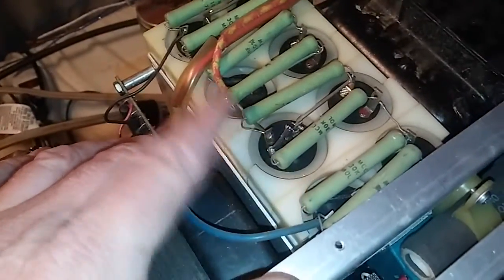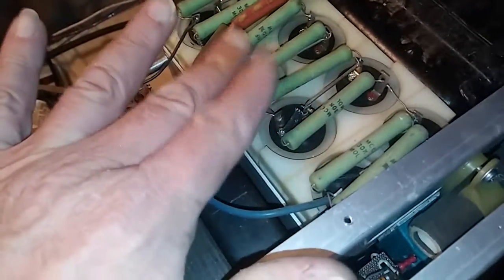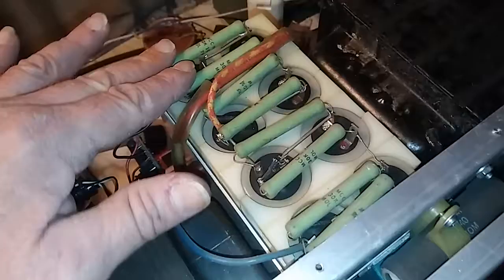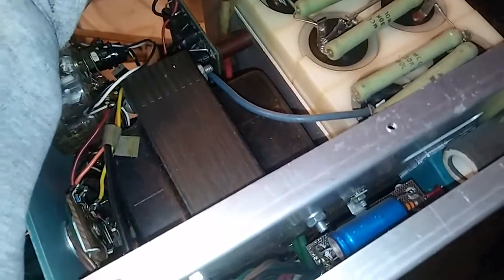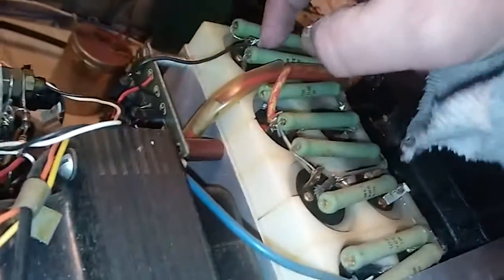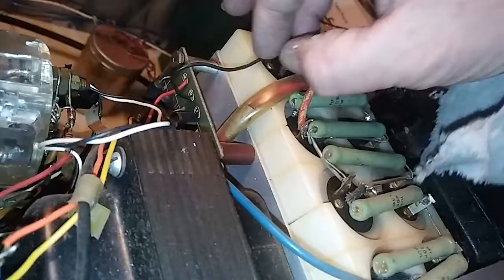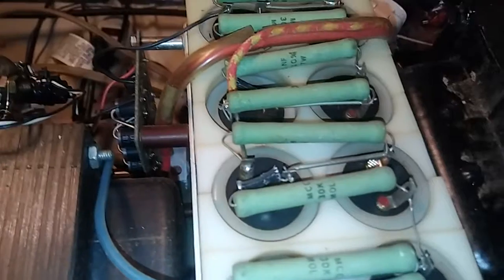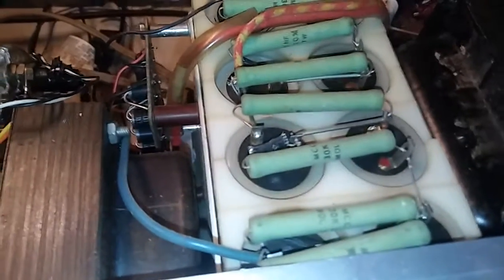SB 220 EVALUATION PART 5